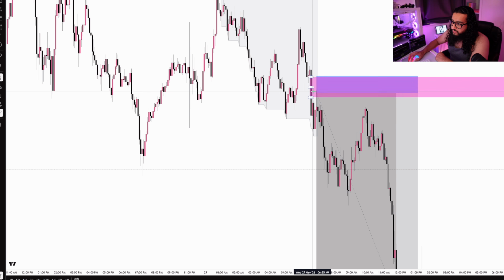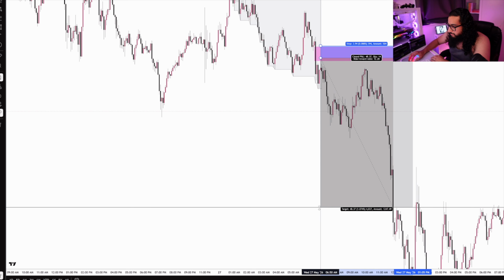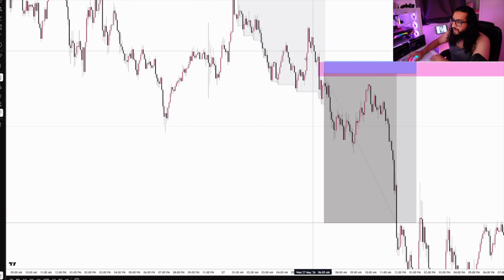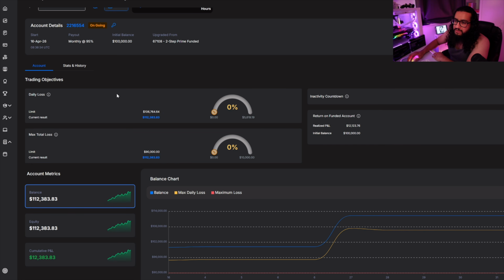$12,000 profit in ONE Trade | HolaPrime PropFirm PAYOUT!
Want to get funded, improve your trading, and access the same tools I use? 📈

Below you’ll find my trusted prop firm discounts, broker links, trading software, and my V3 ZFLOW Model Crash Course. Use the links and codes below to get the best available discounts 👇

🛒 V3 CRASH COURSE — ZFLOW MODEL
Master the ZFLOW Model and learn how I approach the markets step-by-step.

📌 E8Markets
Code: ZAMCO
Offer: MAX DISCOUNT

📌 FundedTraderMarkets
Code: ZAMCO
Offer: MAX DISCOUNT + 5% EXTRA DISCOUNT

📌 HolaPrime
Code: ZAMCO
Offer: MAX DISCOUNT

📌 AlphaFutures / AlphaCapital
Code: ZAMCO
Offer: MAX DISCOUNT

📌 FundedNext / FundedNext Futures
Code: ZAM

📌 ThinkCapital
Code: ZAMCO
Offer: MAX DISCOUNT

📌 TradeZella — Trading Journal
Track your trades, review your performance, and improve your consistency.

📌 MRKT.AI — Fundamental Analysis
Stay updated with market news, fundamentals, and trading insights.

Code: ZAMCO
Offer: MAX DISCOUNT

Comment “ZFLOW” if you’re serious about becoming a more consistent trader.

Trading involves risk and is not suitable for everyone. Nothing in this video is financial advice. Always do your own research and only trade with money you can afford to lose.